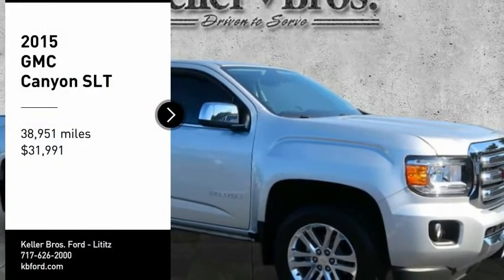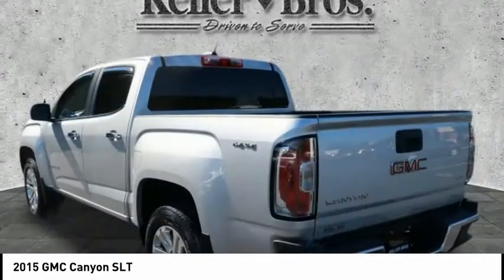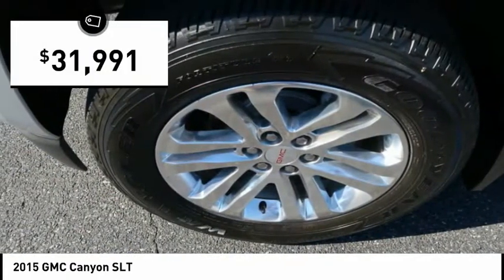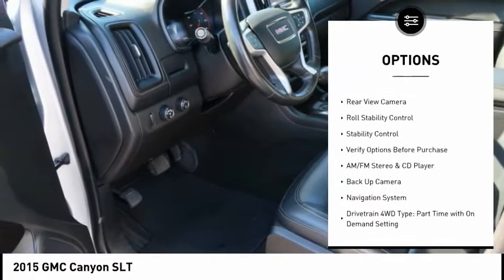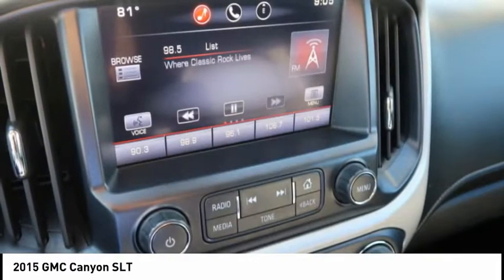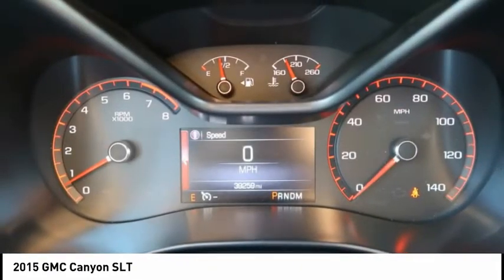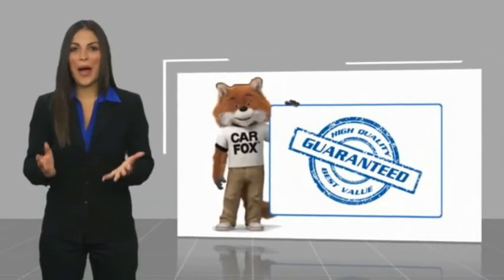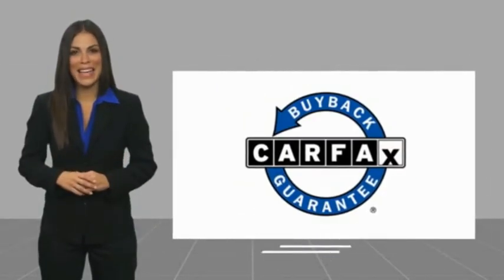2015 GMC Canyon Lititz PA 3033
2015 GMC Canyon SLT

NON CANADIAN UNIT, IF CONSIDERING A PREOWNED CAR THIS IS EXTREMELY IMPORTANT ASK US WHY!* *CANT MAKE IT IN? HATE COMING TO THE DEALERSHIP? LET US SERVE YOU AND BRING THE CAR TO YOU! *OUR CARS ARE PRICED AGGRESSIVELY AND SELL QUICKLY! * SUPER CLEAN UPGRADED SLT PACKAGE, NAVIGATON, TOW PACKAGE, FOG LIGHTS, CREW CAB AND MORE! brbr *Come find out for yourself why Keller Bros has been in business since 1921* Traveling from a Distance? Contact our Sales Department for Additional Photos or a Video Walk Around. Our pricing is very competitive and our vehicles sell quickly locally as well all over the United States.